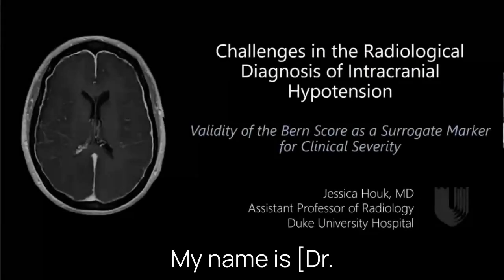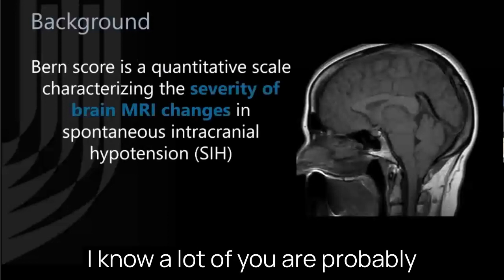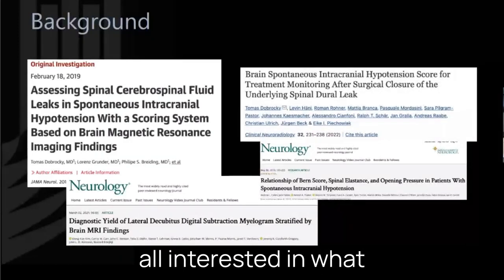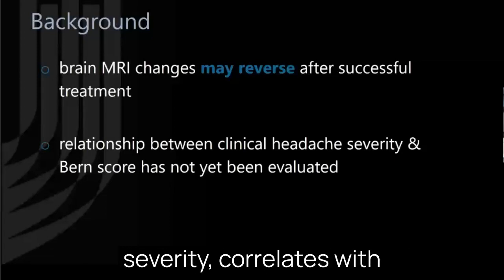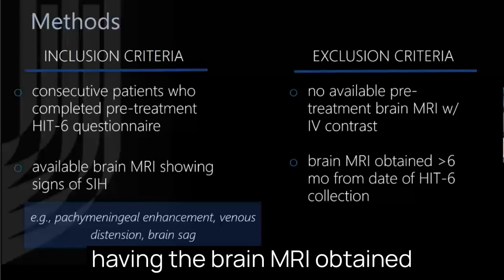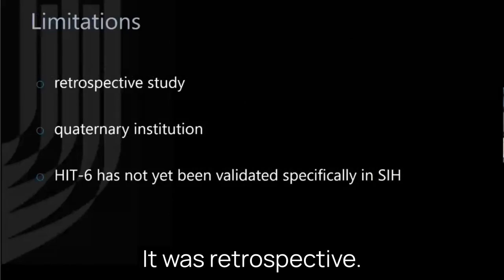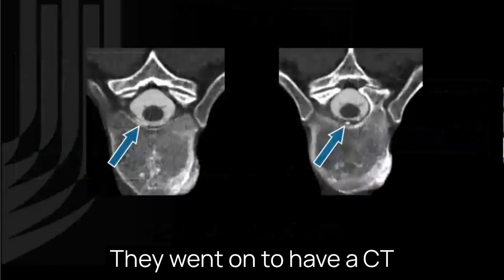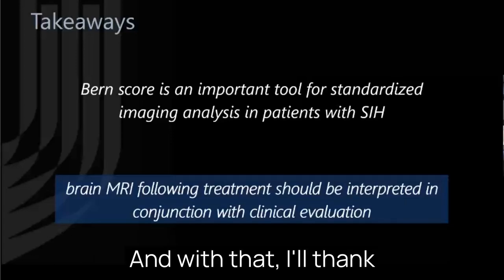Challenges in the Radiographic Diagnosis of Intracranial Hypotension, by Dr. Jessica Houk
A talk by Dr. Jessica Houk at the Bridging the Gap Conference on November 11, 2023, presented by the Spinal CSF Leak Foundation in partnership with the University of Colorado Anschutz Medical Campus.

00:05 Introduction and Overview
00:21 Challenges in Radiologic Diagnosis of Intracranial Hypotension
01:29 Understanding the Bern Score
03:11 Assessing the Bern Score
04:03 Correlation Between Bern Score and Headache Severity
04:50 Study Methodology and Inclusion Criteria
06:29 Results and Findings
07:13 Study Limitations
07:47 Conclusions and Implications
08:06 Case Studies and Examples
09:13 Final Thoughts and Future Directions